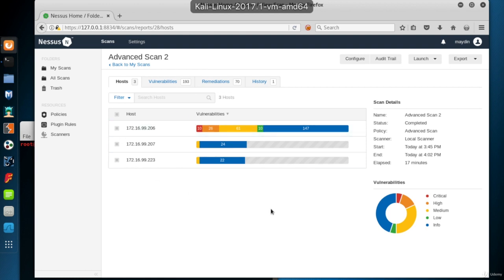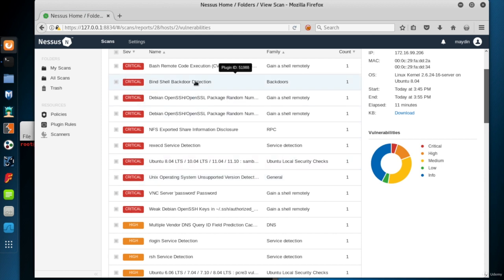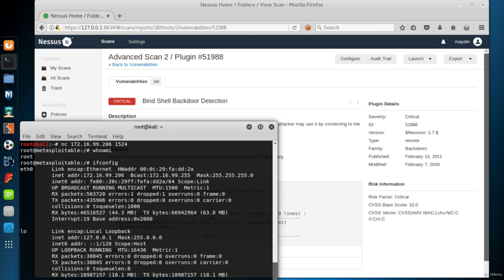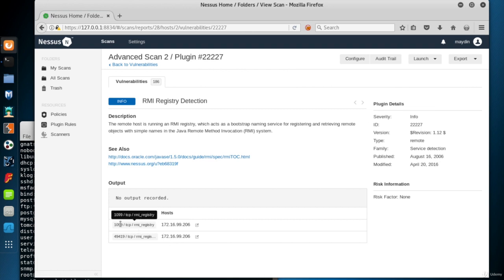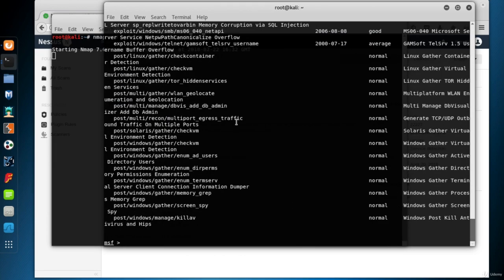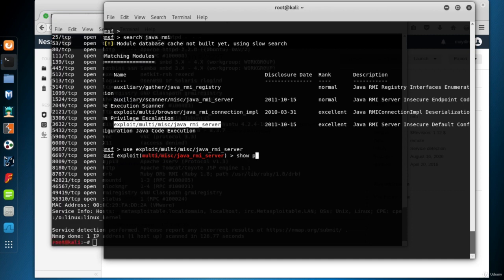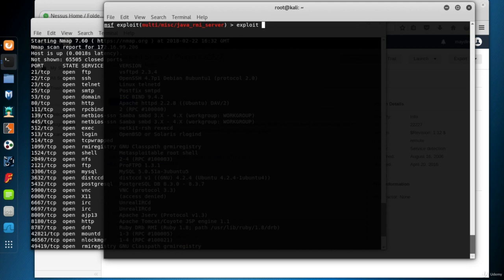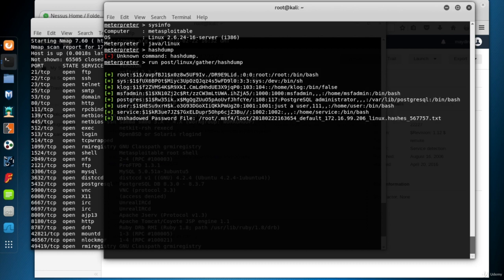10. Nessus in Action part 6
10. Nessus in Action part 6